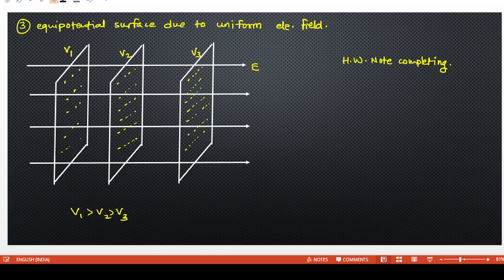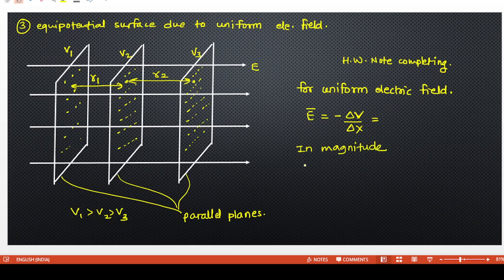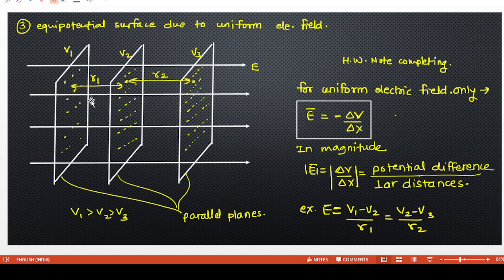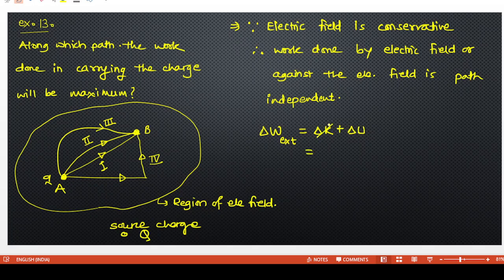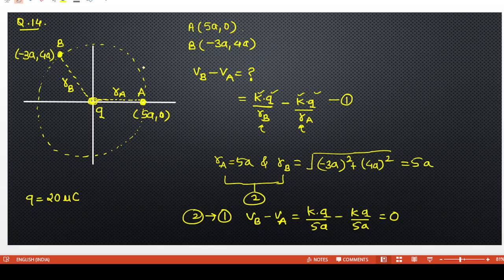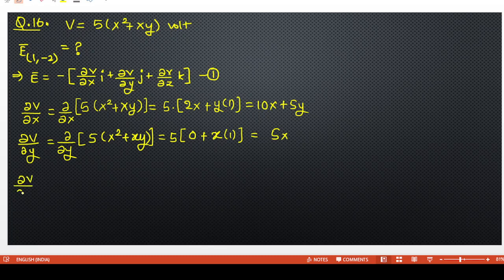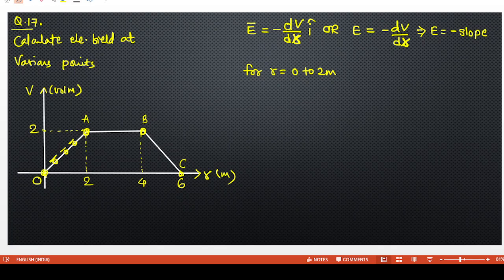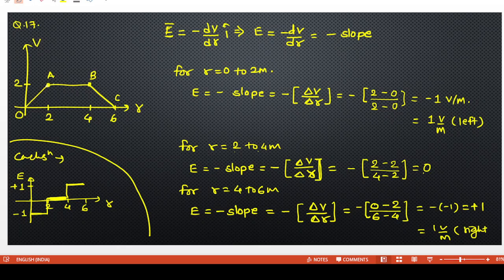005 R26B 3feb25 ele pot